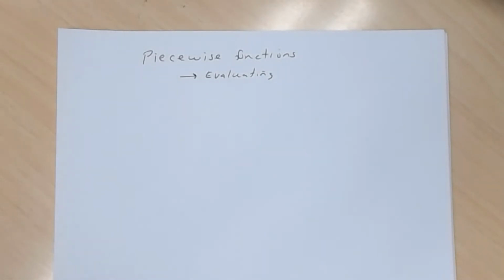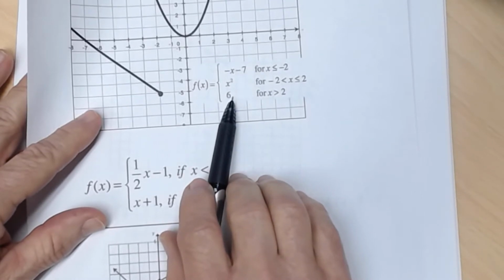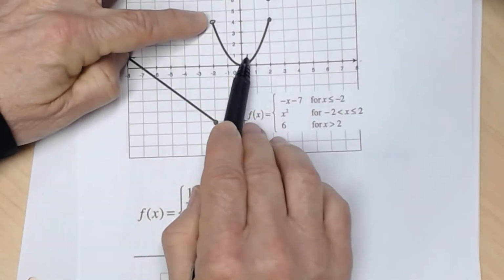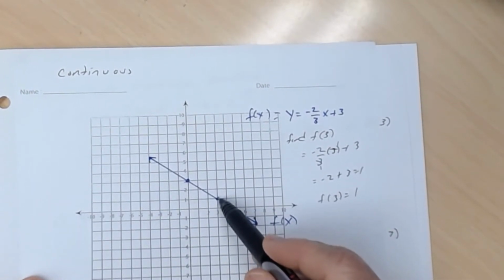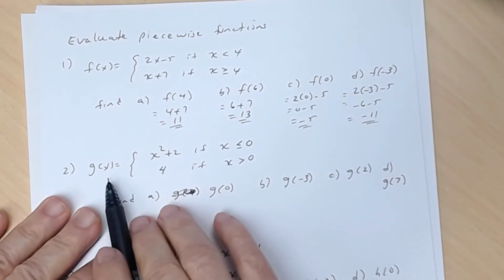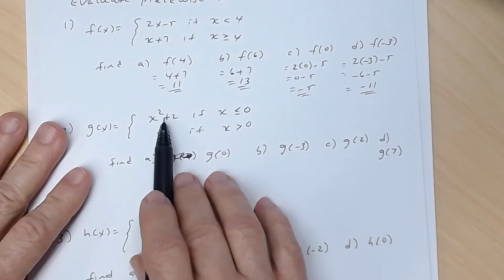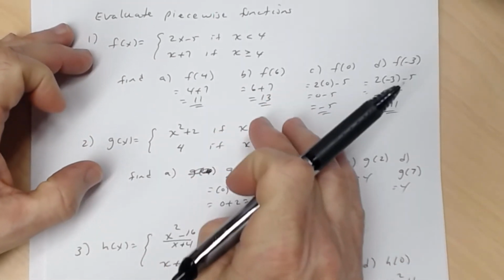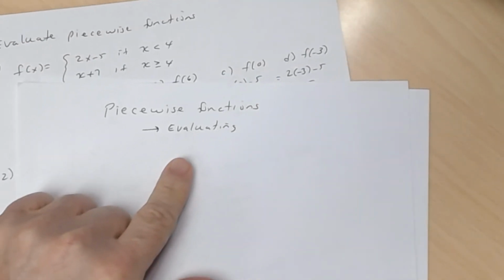Evaluating Piecewise Functions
This lesson focuses on evaluating piecewise functions.  A discussion of what piecewise functions are is discussed.